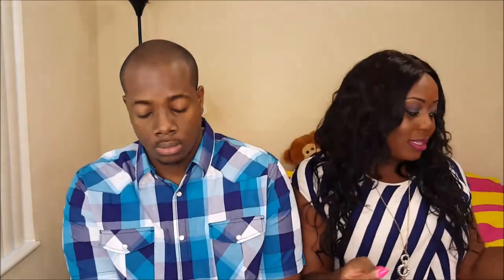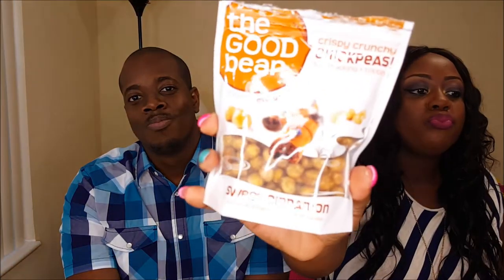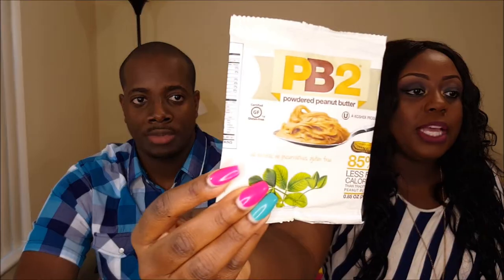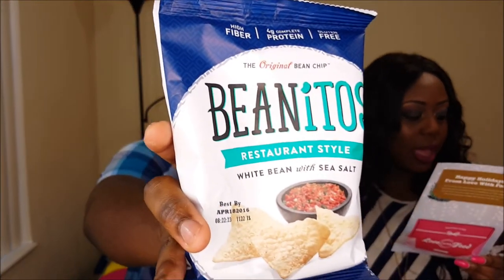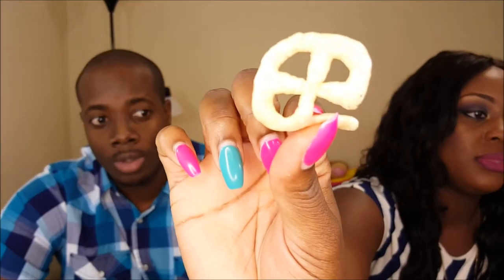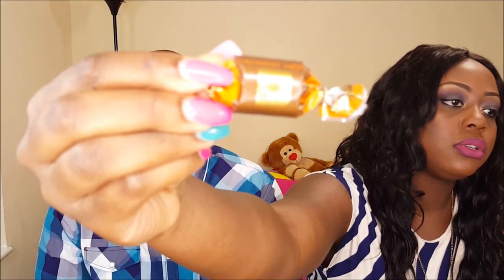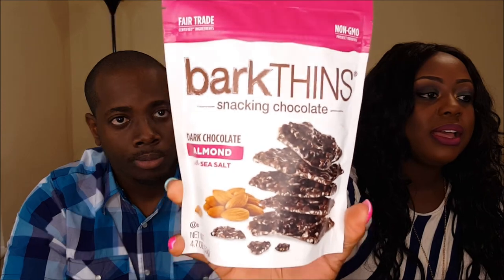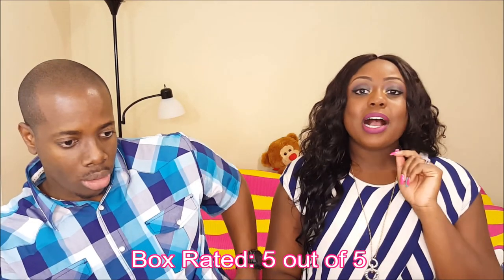DECEMBER 2015 LOVE WITH FOOD DELUXE TASTING REVIEW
MONTHLY SUBSCRIPTION:

TASTING BOX: $9.99/MONTH
DELUXE BOX: $19.95/MONTH
GLUTEN FREE BOX: $24.99/MONTH

*CAN CANCEL ANYTIME*

*EBATES*